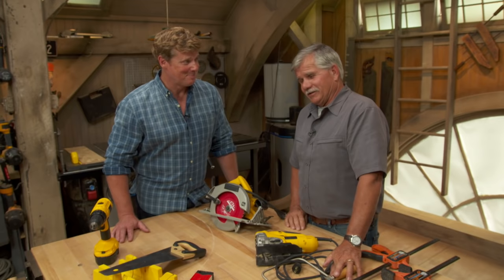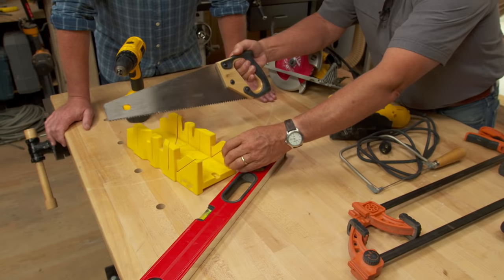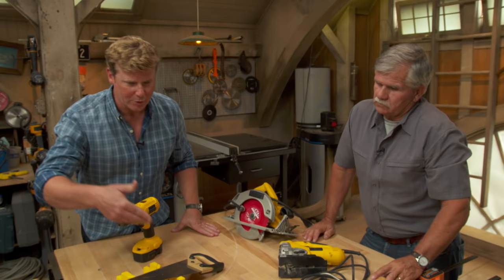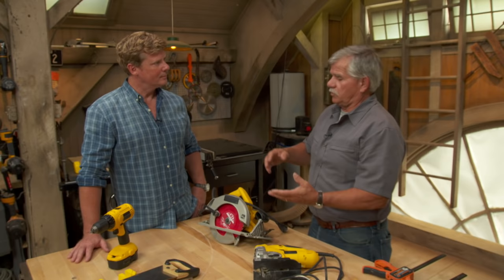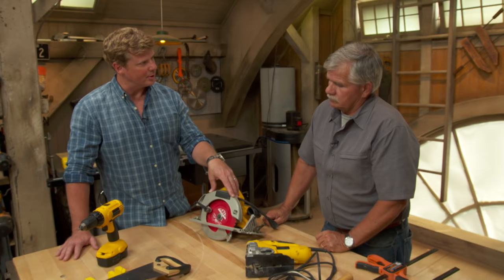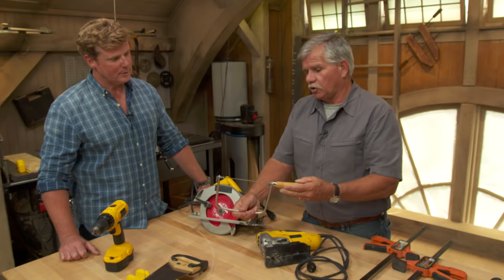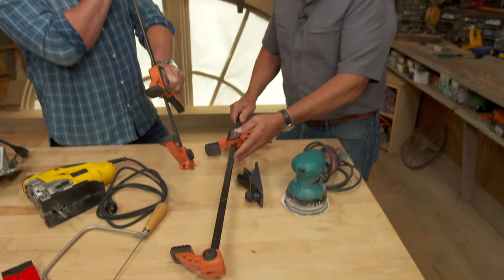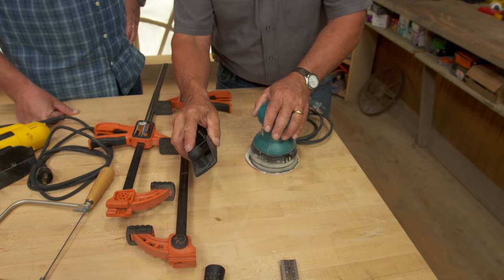How to Choose Tools for First-Time Woodworkers | Ask This Old House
Ask This Old House general contractor Tom Silva explains the best tools to have in your shed to start beginner or intermediate woodworking projects. (See below for tools.)

Tools for How to Choose Tools for First-Time Woodworkers:
- Combination square
- Hammer
- Level
- Miter box and handsaw
- Battery-operated drill
- Electric circular saw
- Electric jigsaw
- Hand coping saw
- Clamps
- Hand plane
- Electric palm sander